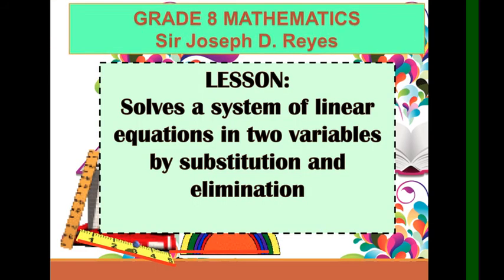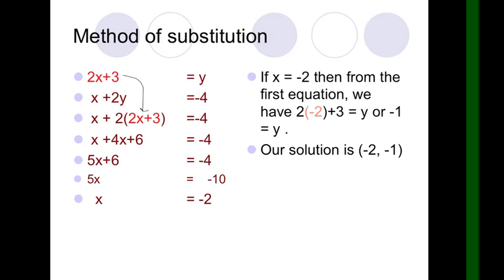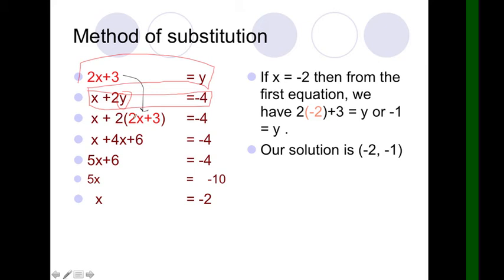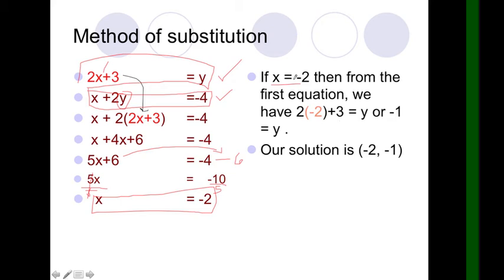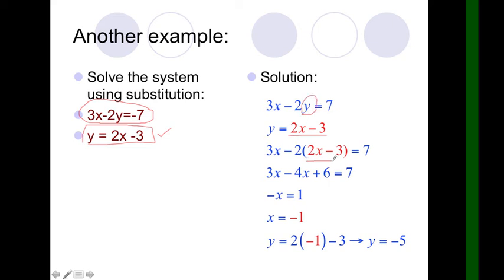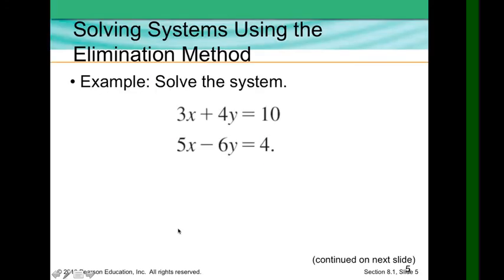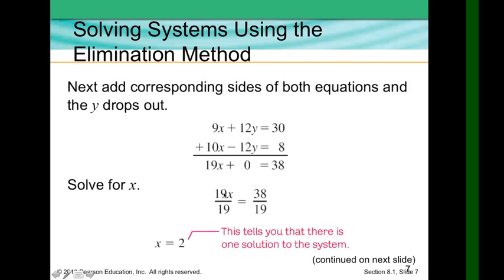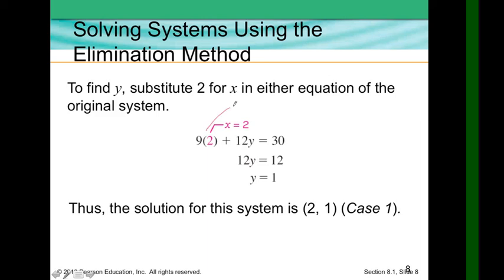GRADE 8 MATH | SOLVES A SYSTEM OF LINEAR EQUATIONS IN TWO VARIABLES BY SUBSTITUTION AND ELIMINATION